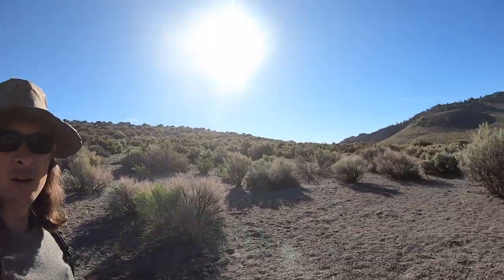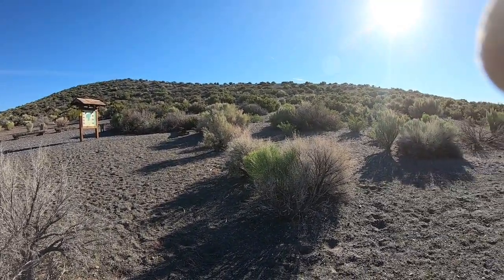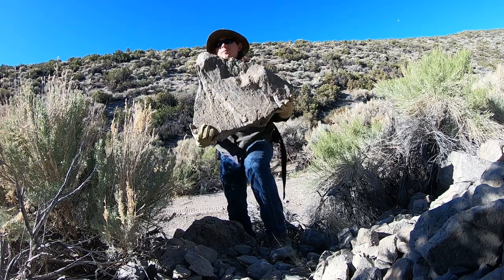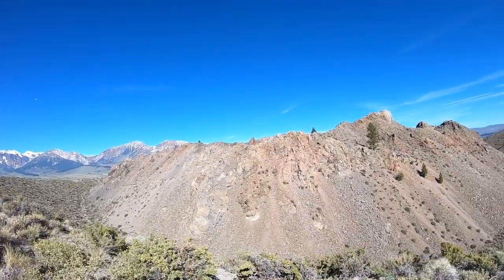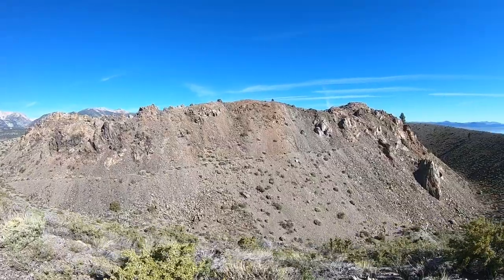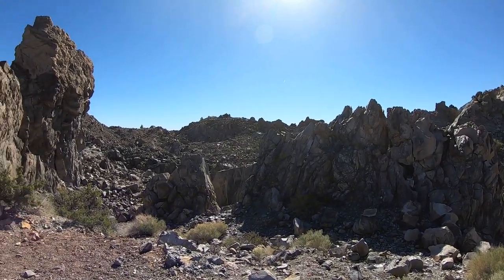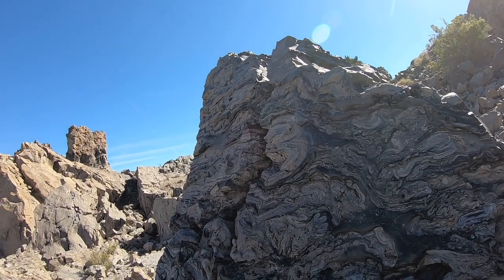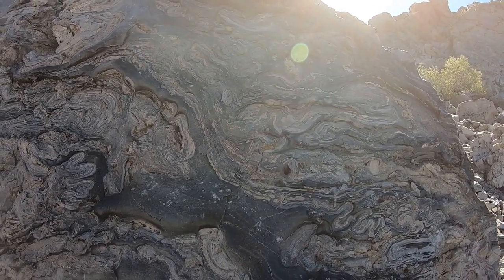Owens Valley Stop 13: Panum Crater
We visit a fresh, ~600-year old volcano with a tephra ring and a dome of rhyolite lava.

Driving directions from Hwy 395:
South of Mono Lake, turn *east* onto Hwy 120.
In 3.1 miles, turn left onto a dirt road towards the volcanic edifice on your left.  There is a small sign that says “Panum Crater.”
In another mile, arrive at a parking lot at the end of the road.  (37.9256, -119.0489)  Stop 13:  Panum Crater.  From here there is also a good view of the Mono Craters, a site of past plinian eruptions and effusive felsic volcanism.